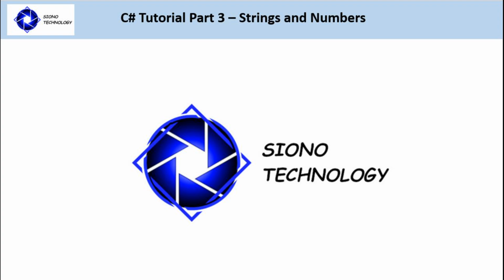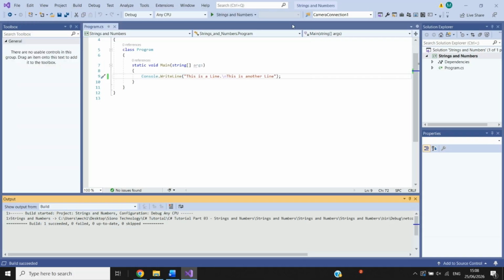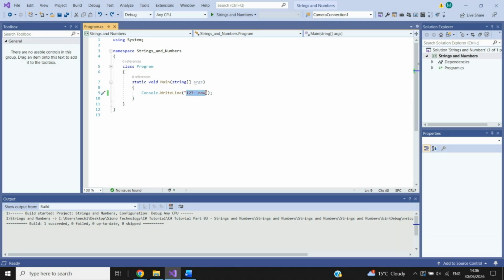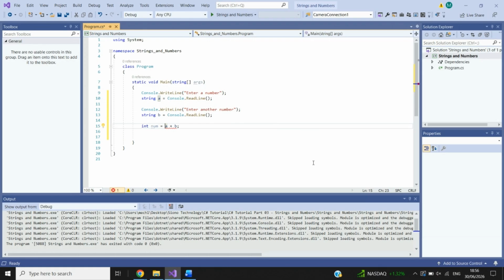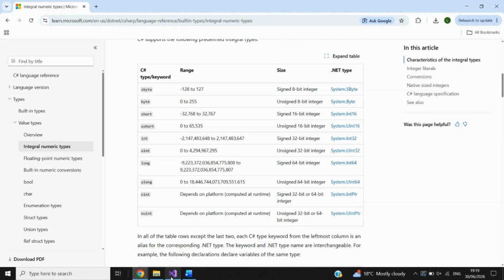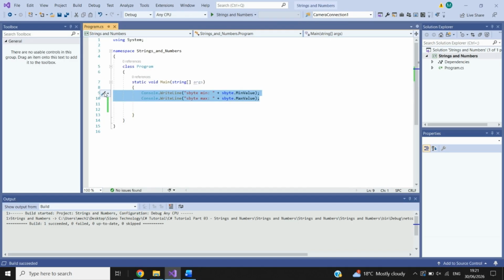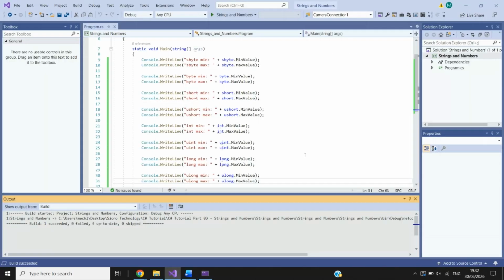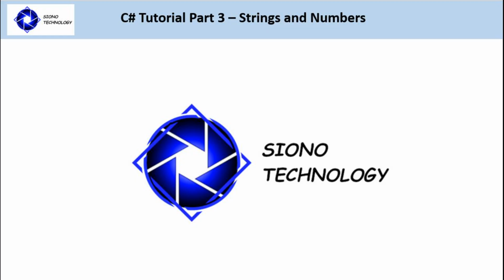C# Tutorial 03 - Strings and Numbers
C# Tutorial | Numerical Data Types in C# | Floating Point Data Types in C# | String Data Types in C#

This lesson takes your C# learning to the next level. In C# Tutorial 03 – Strings and Numbers, we dive deeper into the core data types in C# you’ll use every day: numerical data types, floating‑point data types, and string data types. If you’re serious about mastering C#, this video gives you the detailed understanding you need to write cleaner, smarter, and more reliable code.

You’ll explore how numbers behave in memory, how floating‑point precision works, and how strings are stored, manipulated, and optimized in C#. This is the perfect follow‑up to the previous lesson, giving you a stronger foundation for everything that comes next.

Numerical data types in C#

Floating‑point data types in C#

String data types in C#

How these built‑in types interact inside real applications

Practical examples to help you understand how to choose the right data type for the job

This video is ideal for beginners and intermediate learners who want a deeper understanding of numerical data types in C#, floating‑point data types in C#, and string data types in C#. As part of the full C# Tutorial series, it builds the essential knowledge you need to write efficient and error‑free C# code.